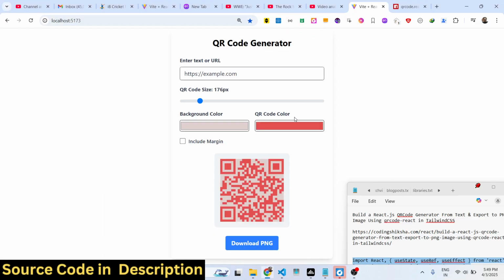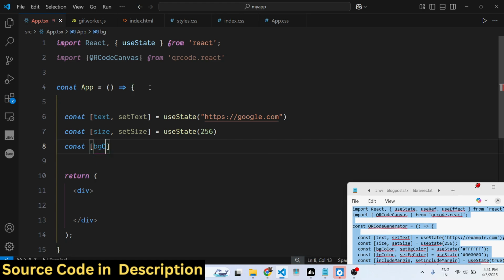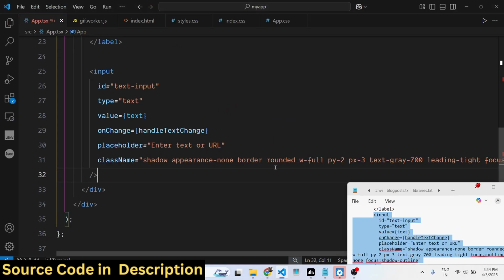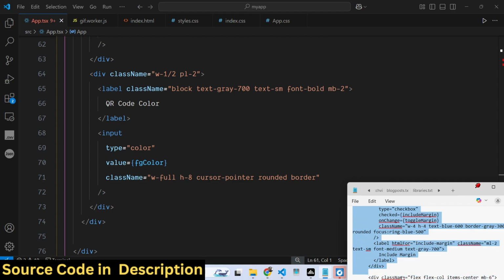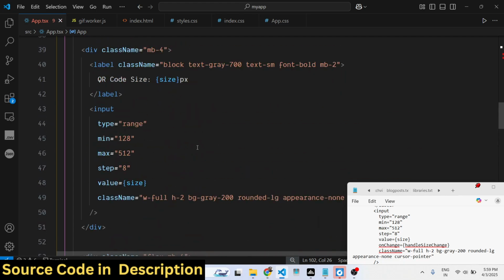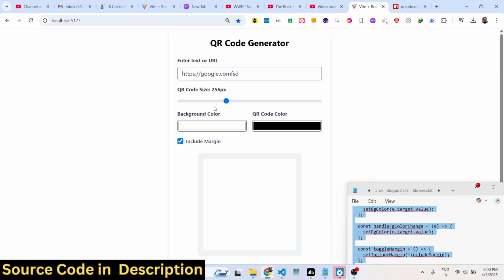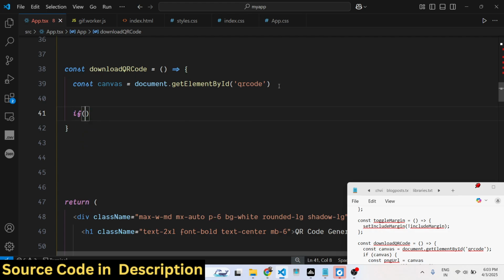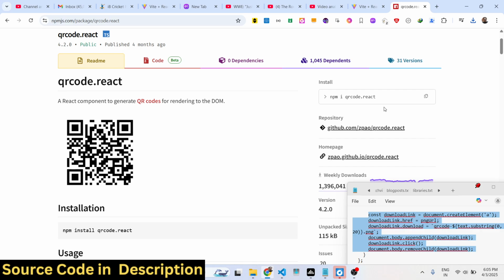Build a React.js QRCode Generator From Text & Export to PNG Image Using qrcode-react in TailwindCSS